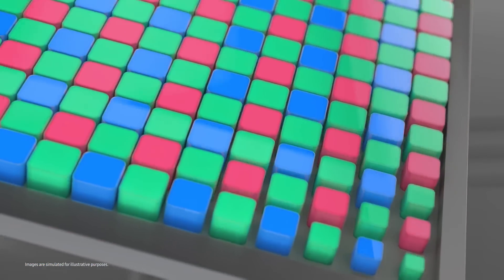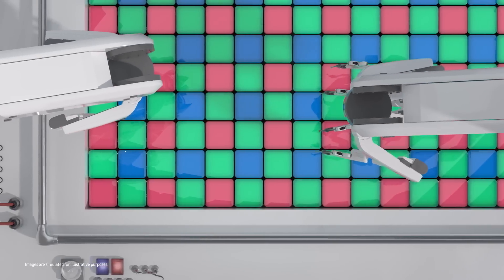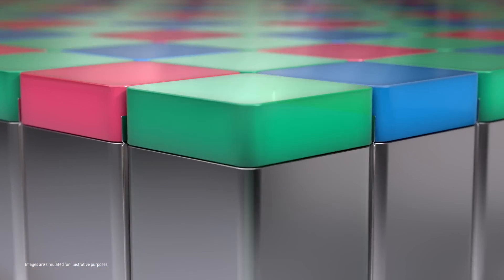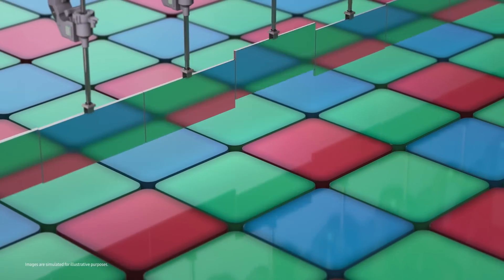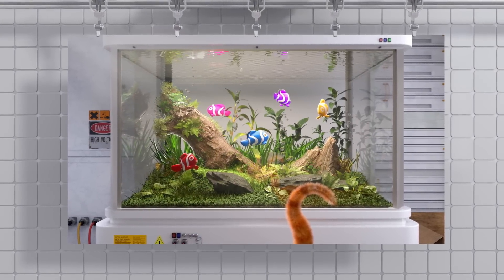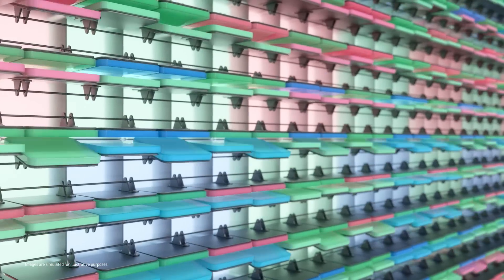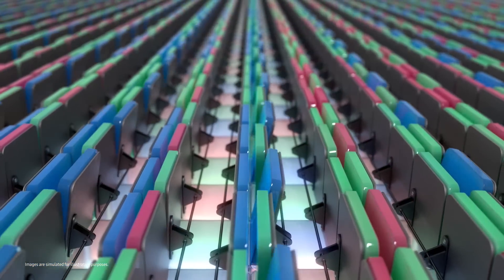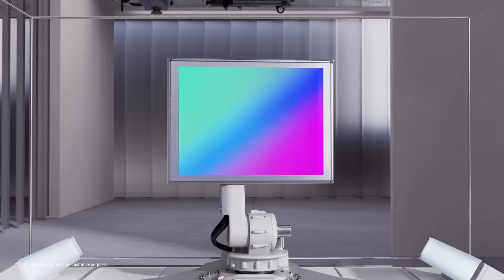ISOCELL Image Sensor: Ultra-fine Pixel Technologies | Samsung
ISOCELL has evolved to bring ultra-high resolution to our mobile photography.

Learn more about Samsung's ultra-fine pixel technologies.